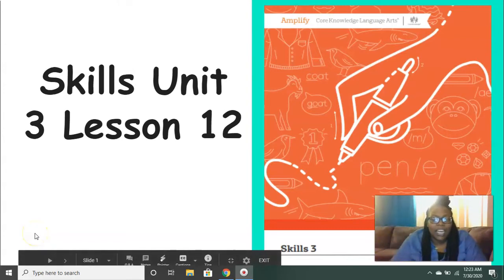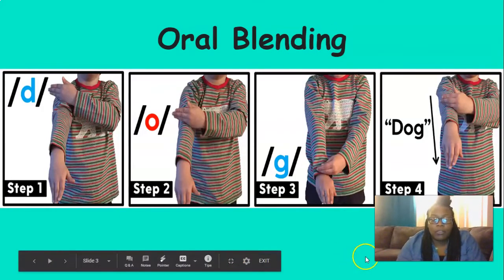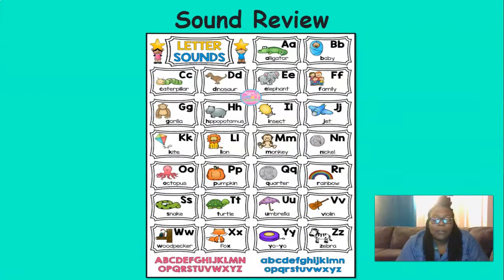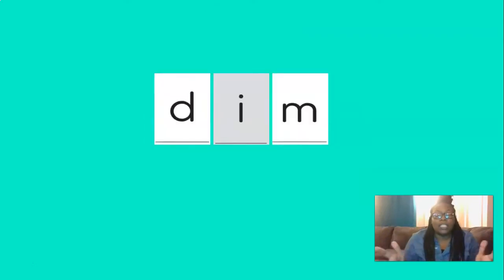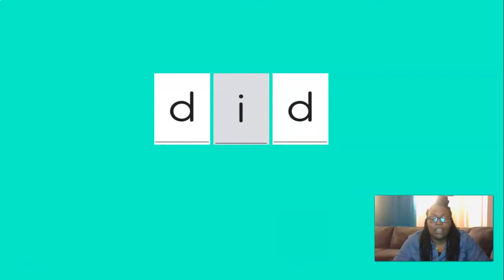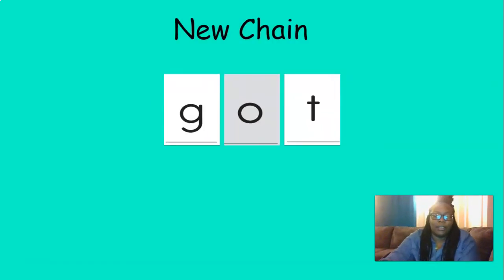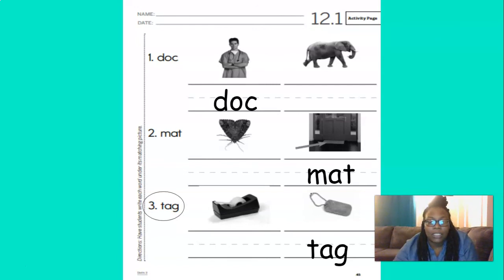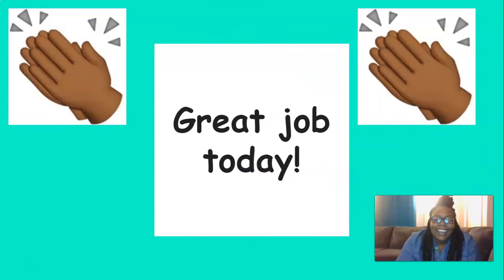Kindergarten CKLA Skills - Unit 3 Lesson 12 Basic Code: Student Performance Assessment